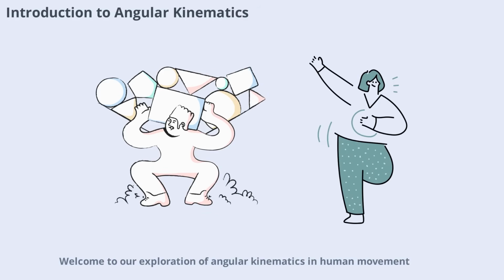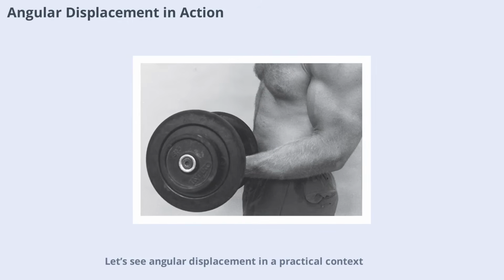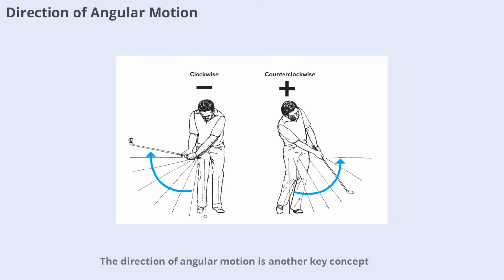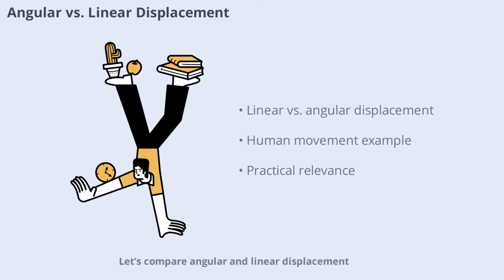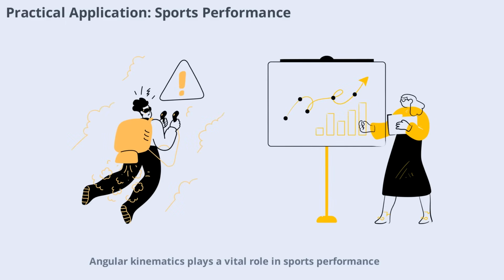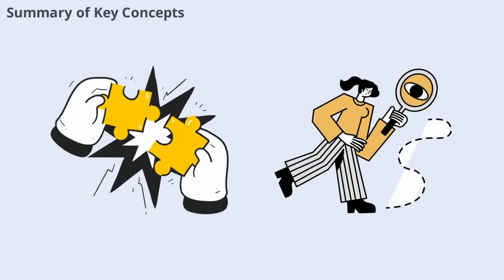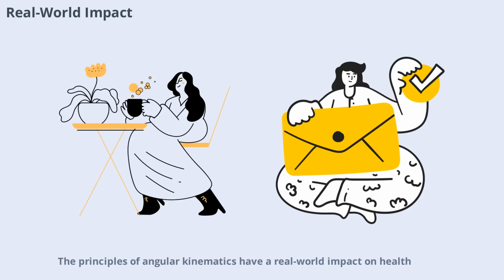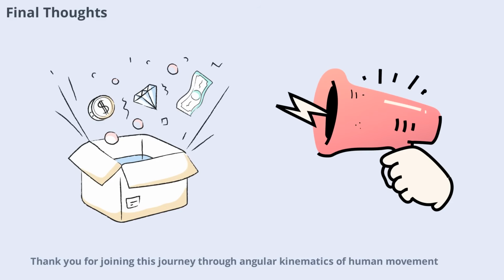Angular Kinematics in Human Movement Explained | Lecture on Rotation, Velocity & Acceleration #045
Discover how the human body rotates, twists, and moves through space in this comprehensive lecture on angular kinematics. Learn the core biomechanics concepts of angular displacement, velocity, and acceleration, and how they relate to linear motion. Perfect for biomechanics students, physical therapy learners, and sports science enthusiasts, this video explores real-world applications in athletic performance, rehabilitation, and everyday movement.

👉 Topics include:
- The instant center of rotation and its role in joint motion
- How to calculate angular velocity and acceleration
- The relationship between angular and linear motion
- Applications in sports performance and rehabilitation

📚 Based on BME 310 Biomechanics – Module11

⏱️ Timestamps:
0:00 – Introduction to Angular Kinematics in Human Movement
1:00 – Instant Center of Rotation and Joint Mechanics
2:40 – Angular Displacement, Distance, and Units (Degrees vs Radians)
5:40 – Angular Velocity and Acceleration Explained with Examples
8:45 – Applications in Sports, Rehabilitation, and Everyday Motion